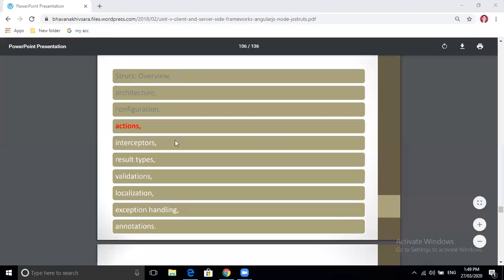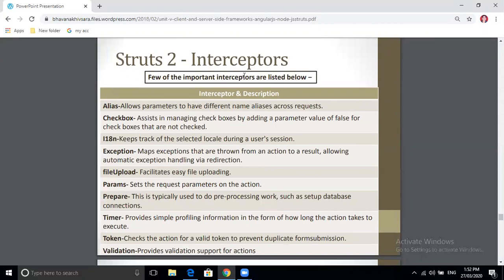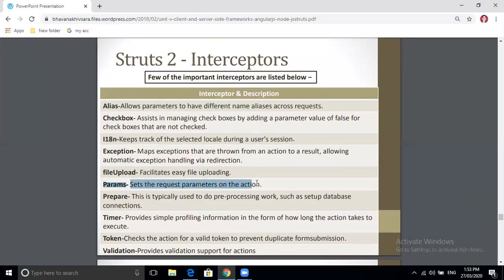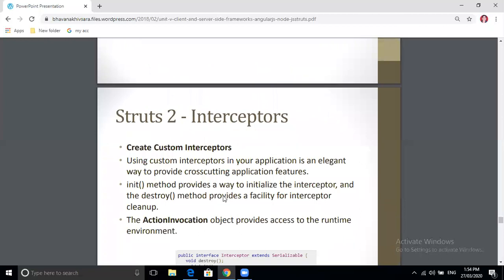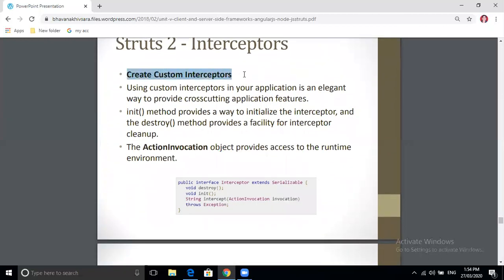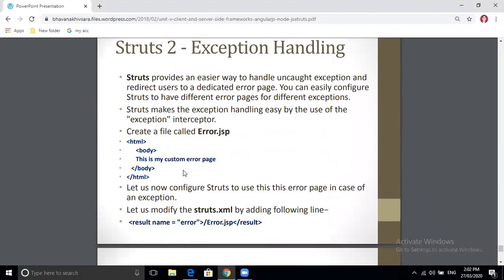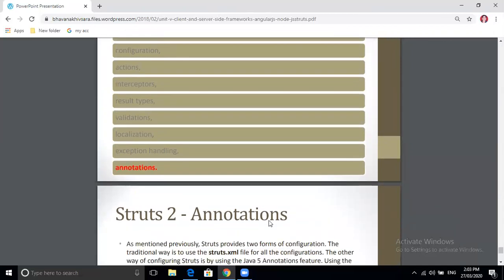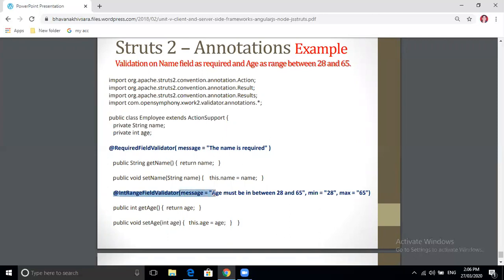struts part 2 Actions, Results, Interceptors, Validation, Annotation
struts   Actions, Results, Interceptors, Validation, Annotation